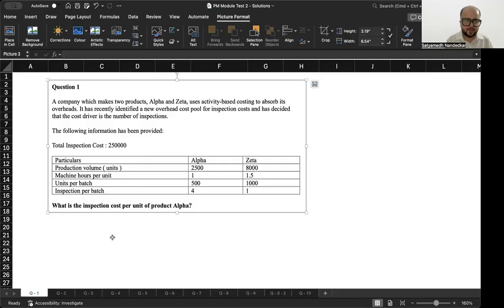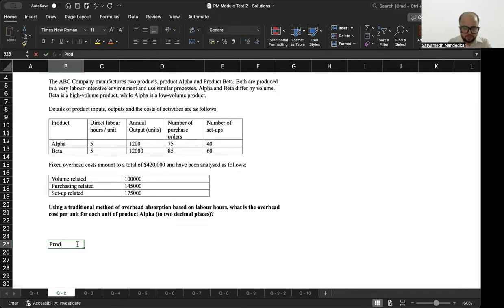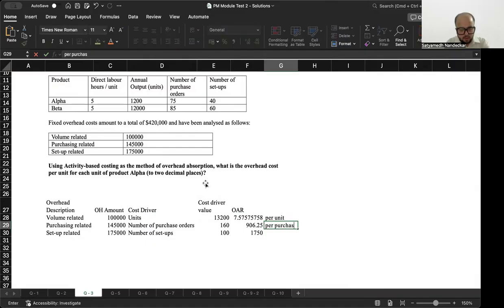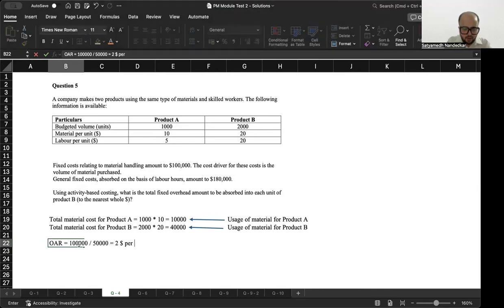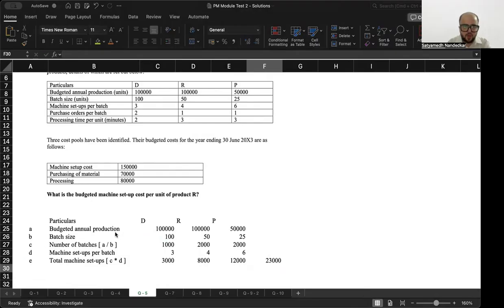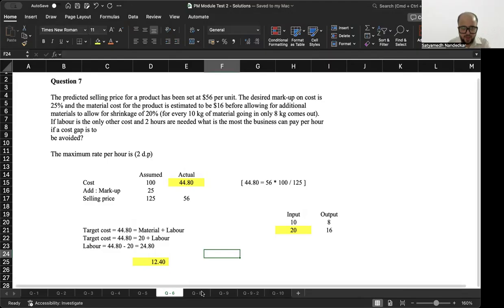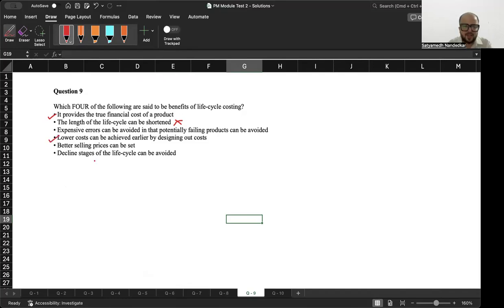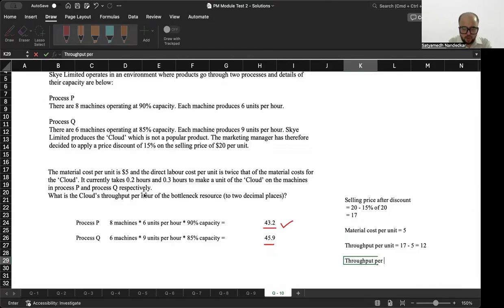PM Quiz 2 - Specialist Cost Accounting Techniques - Debrief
Watch this video to get answers to quiz 2 - Specialist Cost Accounting Techniques